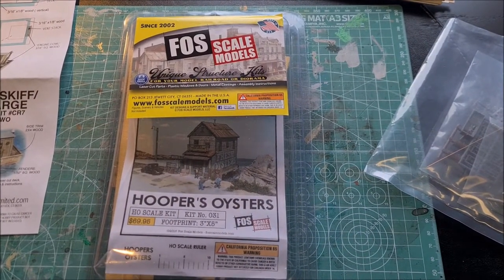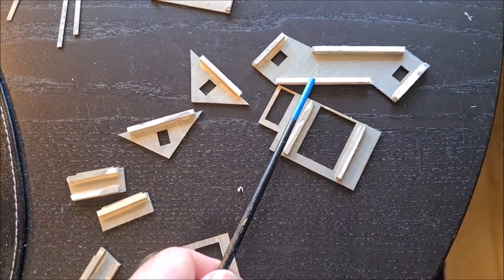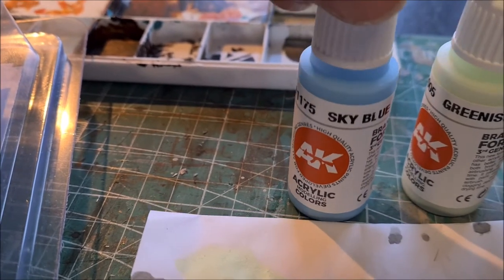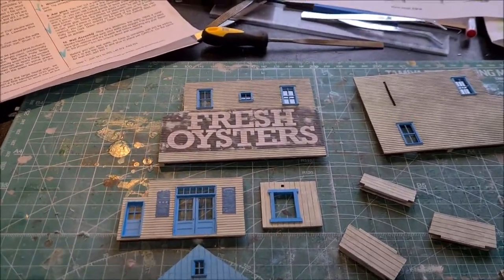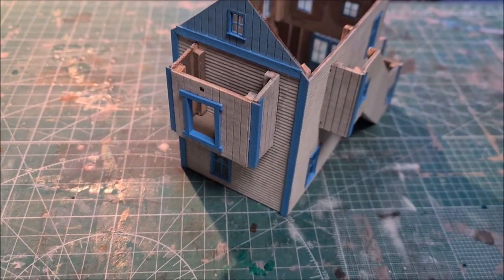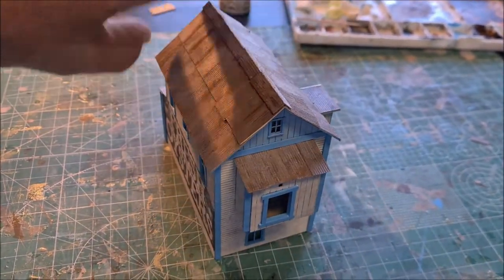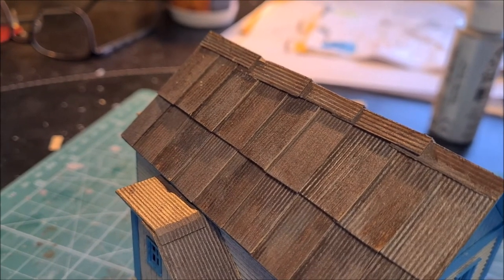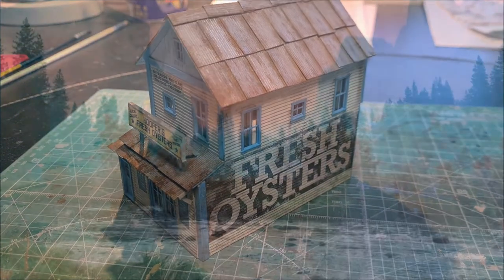Video 29 - Hooper's Oysters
This video show the assembly of a Fos Scale Models waterfront kit called Hooper's Oysters.